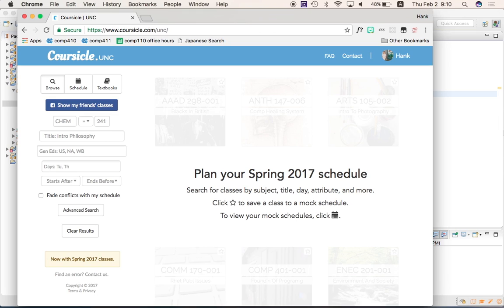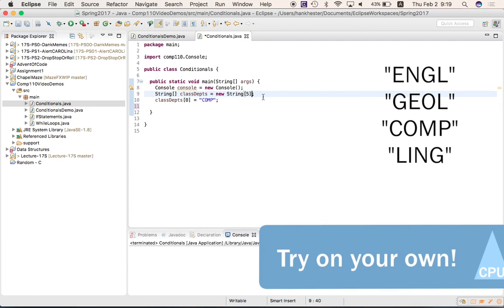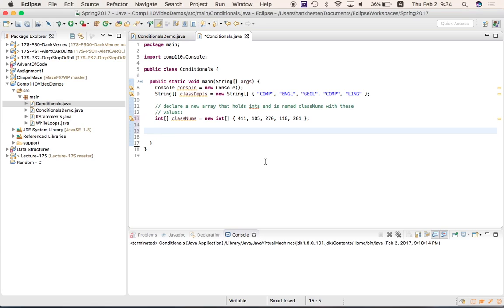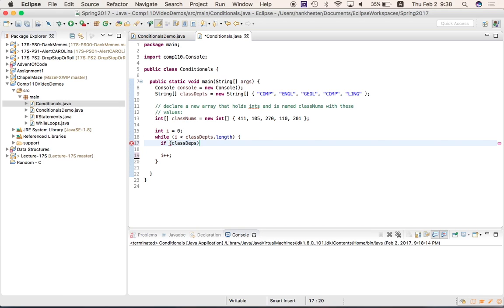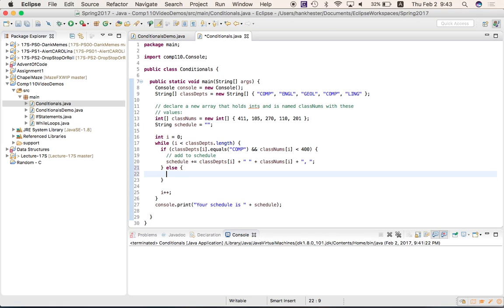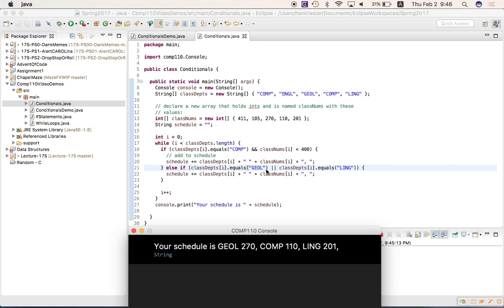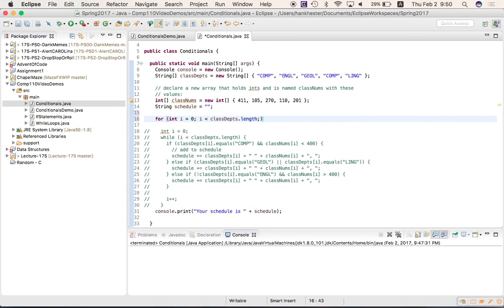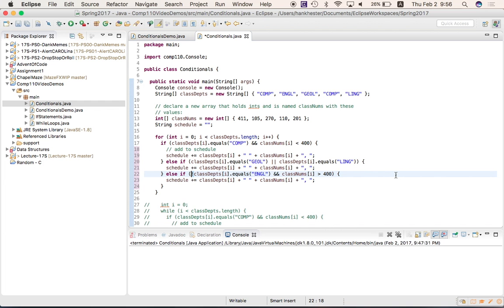Arrays and For-loops